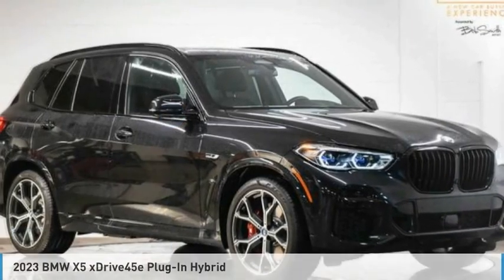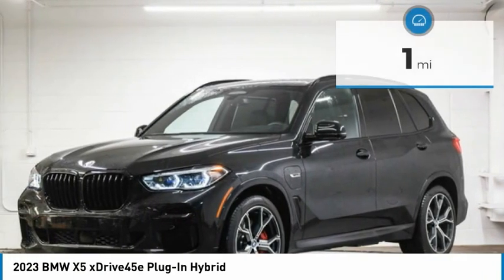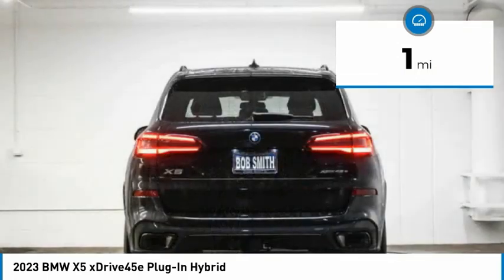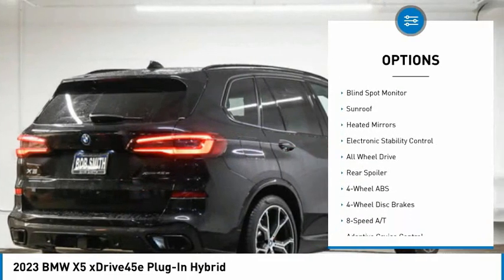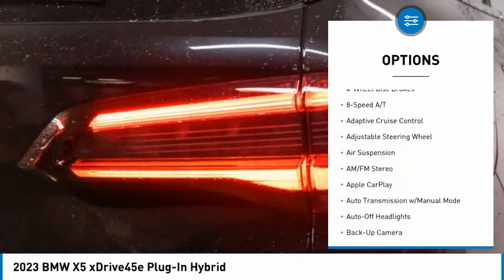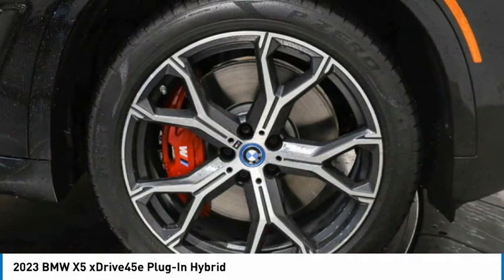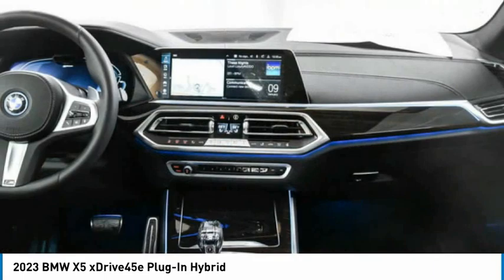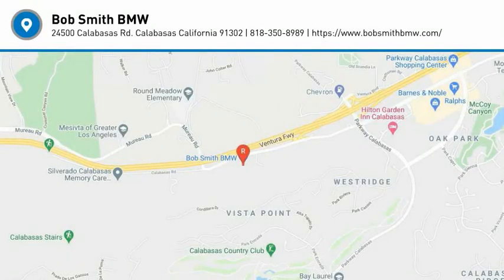2023 BMW X5 9P91987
2023 BMW X5 xDrive45e Plug-In Hybrid

24500 Calabasas Rd.

Heated Seats, NAV, Sunroof, Back-Up Camera, Apple CarPlay, Power Liftgate, All Wheel Drive, Tow Hitch, EXECUTIVE PACKAGE, M SPORT PACKAGE, LUXURY SEATING PACKAGE, DRIVING ASSISTANCE PROFESSIONAL PACKA... harman/kardon SURROUND SOUND SYSTEM, 4-ZONE AUTOMATIC CLIMATE CONTROL, TRAILER HITCH, Turbo. FUEL EFFICIENT /! xDrive45e trim, Black Sapphire Metallic exterior and Black Sensafin interior. CLICK ME!br /br /KEY FEATURES INCLUDEbr /Power Liftgate, Apple CarPlay, Back-Up Camera. Rear Spoiler, Navigation, All Wheel Drive, Keyless Start, Hands-Free Liftgate. br /br /OPTION PACKAGESbr /EXECUTIVE PACKAGE Rear Manual Side Window Shades, Panoramic Sky Lounge LED Roof, Glass Controls, Head-Up Display, Icon Adaptive LED Headlights w/Laserlight, M SPORT PACKAGE Wheels: 20 x 9 M Star-Spoke Bi-Color, Style 740M, Tires: 275/45R20 AS, Shadowline Exterior Trim, Aluminum Tetragon Trim, M Steering Wheel, M Sport Package (337), High-Gloss Shadowline Roof Rails, Aerodynamic Kit, DRIVING ASSISTANCE PROFESSIONAL PACKAGE Active Driving Assistant Pro, ACC w/stop and go, Active Lane Keeping Assistant w/side collision avoidance, steering and Traffic Jam Assistant, Automatic Lane Change, evasion assistant and cross-traffic alert front, Extended Traffic Jam Assistant, For limited access highways, LUXURY SEATING PACKAGE Front Ventilated Seats, Multi-Contour Seats, Front Massaging Seats, WHEELS: 21 X 9.5 FR & 21 X 10.5 RR M Y-SPOKE Style 741M, Bi-color, Increased Top Speed Limiter, Tires: 275/40R21 Fr & 315/35R21 Rr Performance, harman/kardon SURROUND SOUND SYSTEM, TRAILER HITCH, 4-ZONE AUTOMATIC CLIMATE CONTROL. BMW xDrive45e with Black Sapphire Metallic exterior and Black Sensafin interior features a Straight 6 Cylinder Engine with 389 HP at 5000 RPM*. br /br /Horsepower calculations based on trim engine configuration. Fuel economy calculations based on original manufacturer data for trim engine configuration. Please confirm the accuracy of the included equipment by calling us prior to purchase. br /